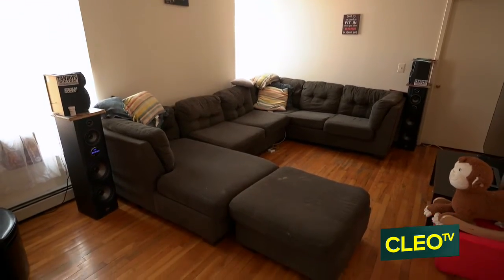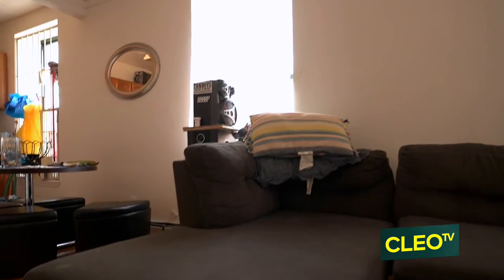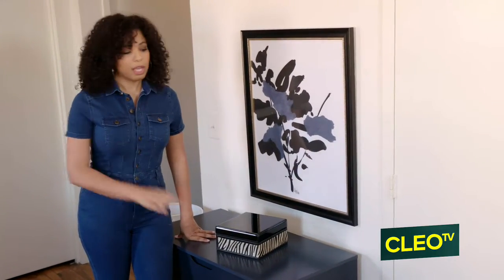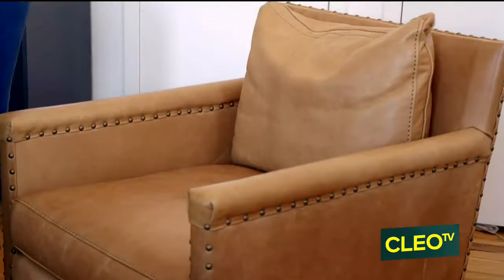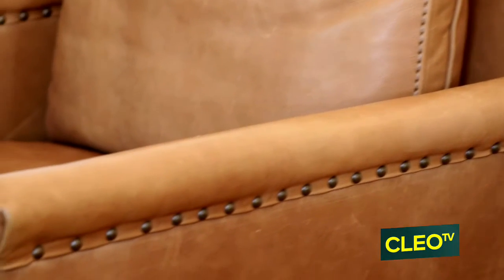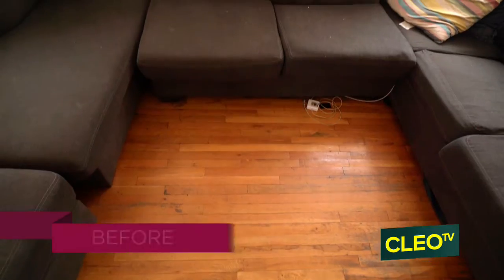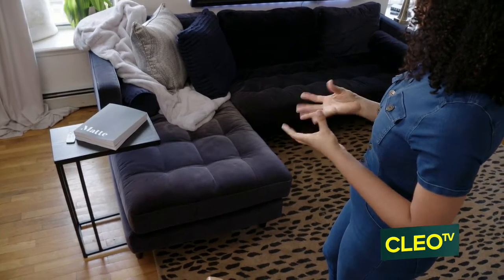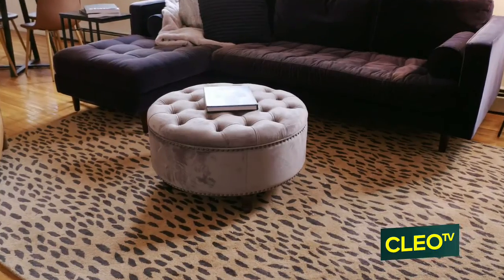Living By Design with Jake and Jazz | Qualah Gooden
Qualah wants her living room to reflect her love of music. Jake designs an art piece with a music theme, while Jazz adds curtains, tables, and lighting to complete the look. The reveal meal is Seafood Stuffed Shells, and a Lemon Vanilla Bundt Cake. Catch all-new episodes of Living By Design with Jake and Jazz on Wednesdays at 9:30p/8:30c on CLEO TV!